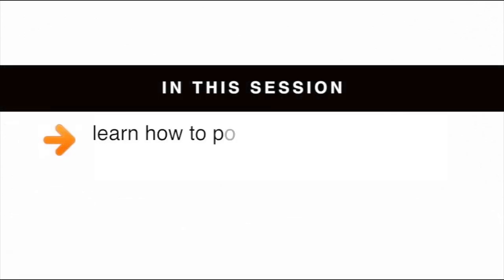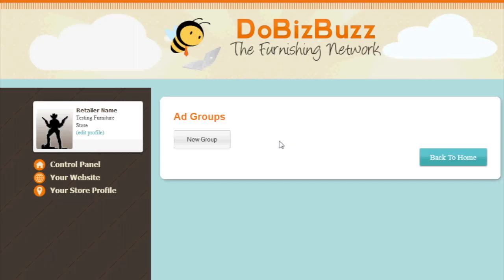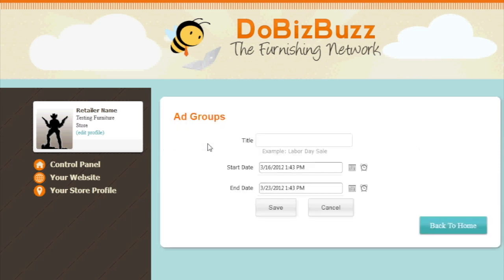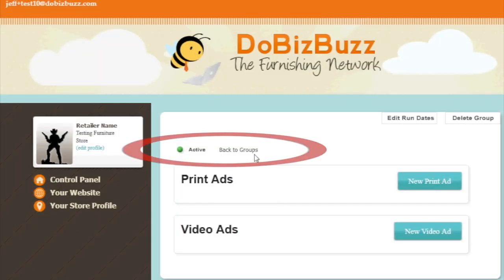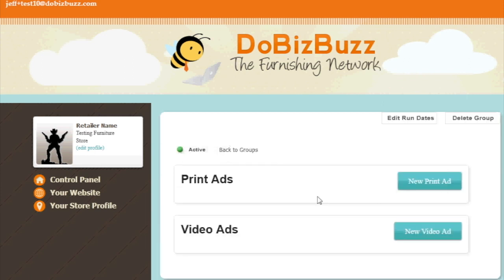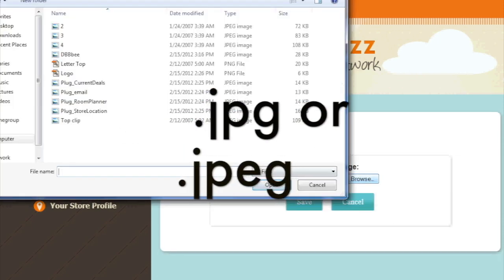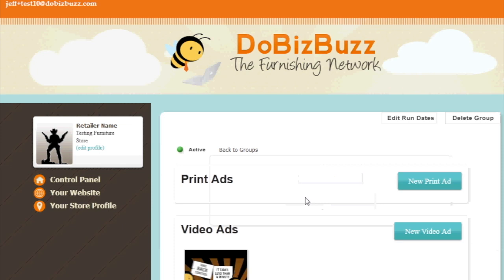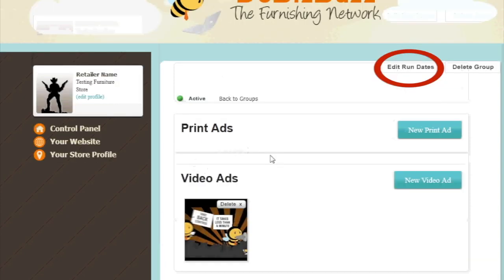DoBizBuzz: Retailer - Posting Ads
Learn how to post ads on your DoBizBuzz page.